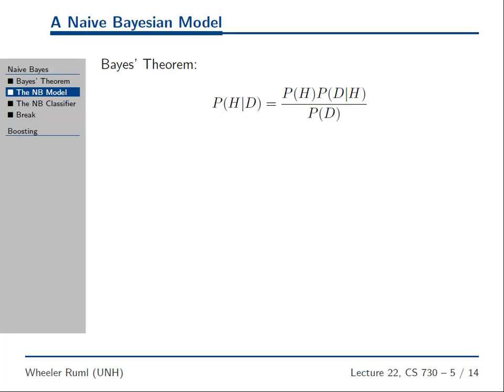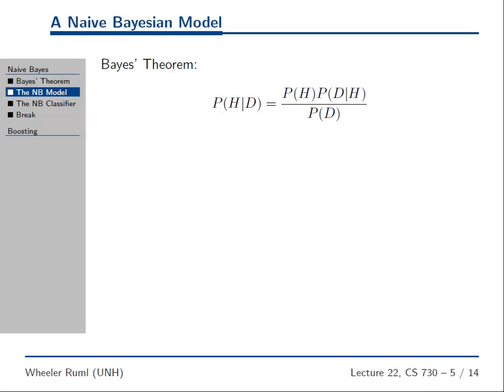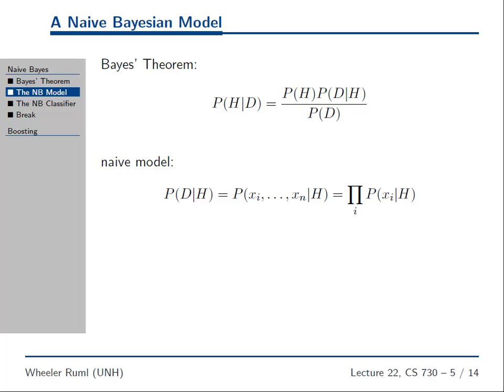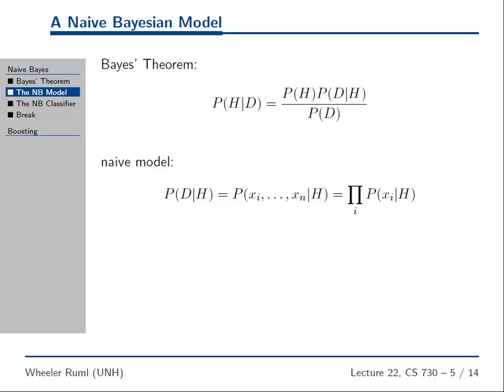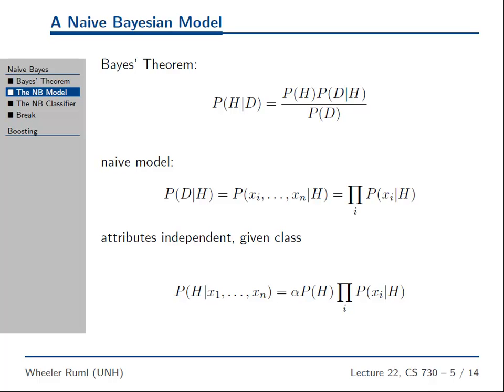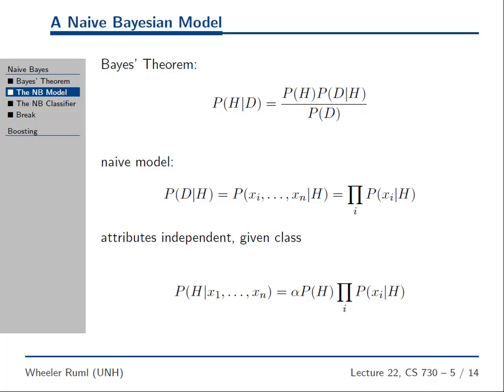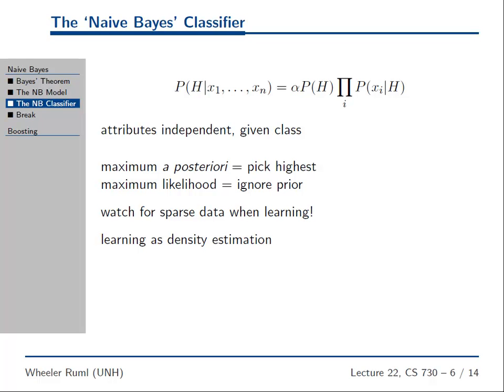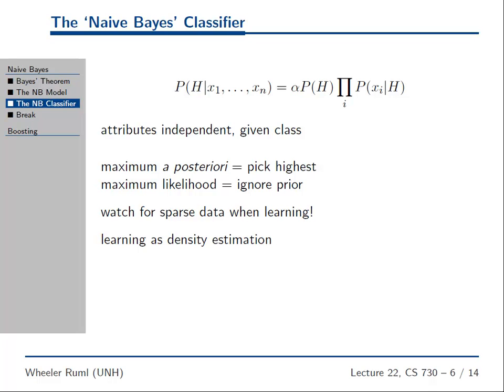the Naive Bayes classifier